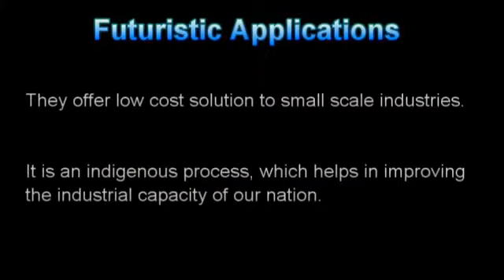AUTOMATIC FASTENER THREAD ASSESSMENT AND SORTING MACHINE